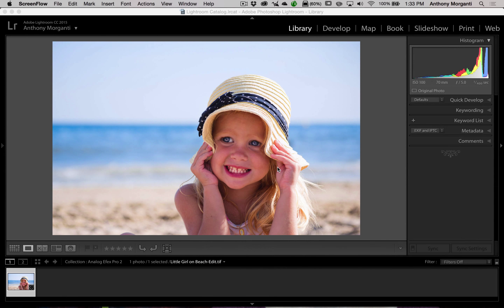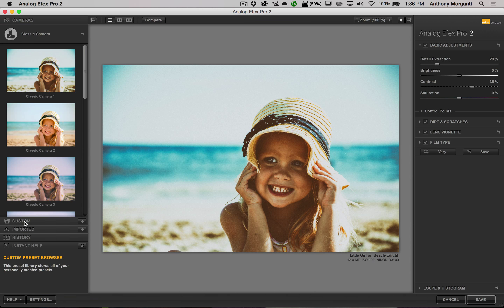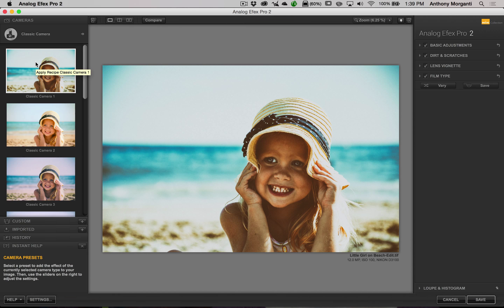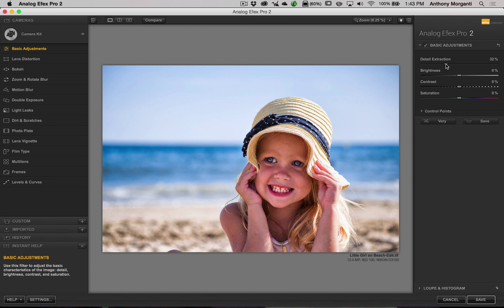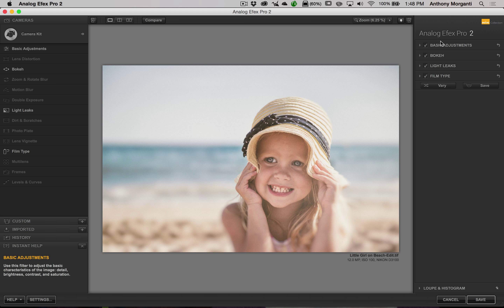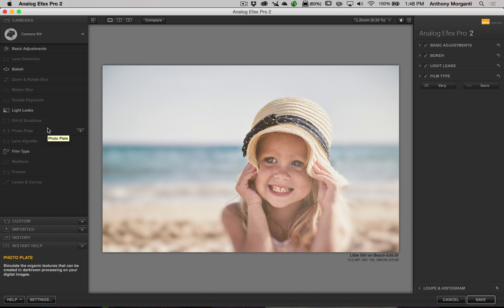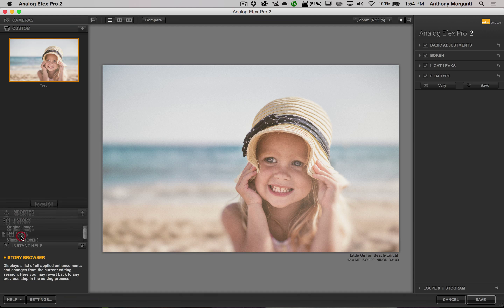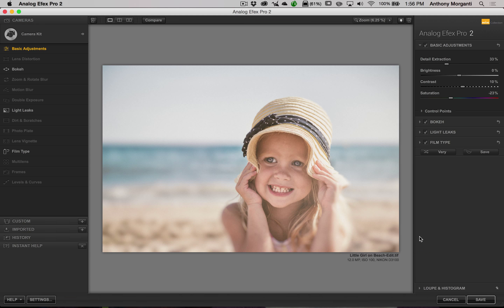Nik Collection - Episode 4: Analog Efex Pro 2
This is the 4th video of a series where I demonstrate the suite of plugins from Nik Software . I'll be using them in Lightroom but they also work in Photoshop and Aperture.

In this episode, I'll be demoing Analog Efex Pro 2.

Analog Efex Pro 2 is a plugin that duplicates the look and feel of classic cameras, films and lenses. In this video, I demonstrate how to use it from start to finish.